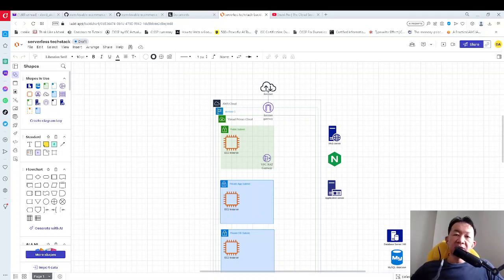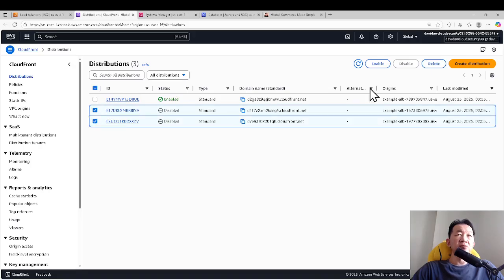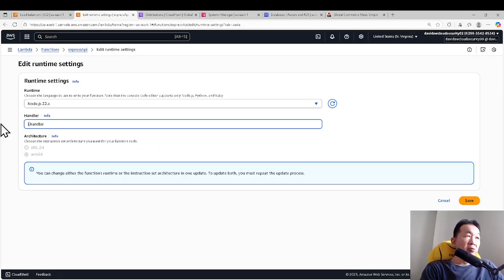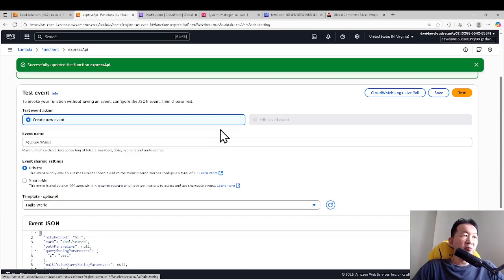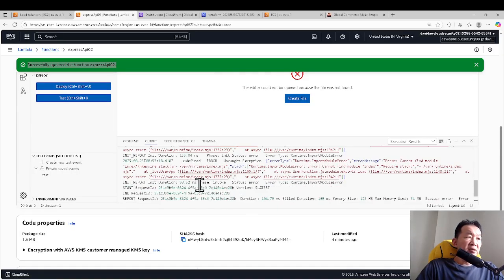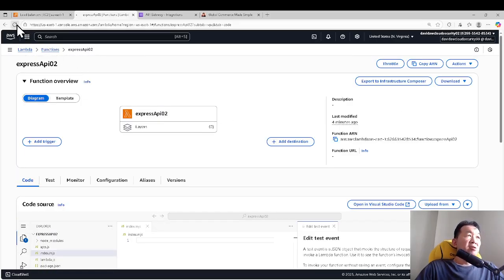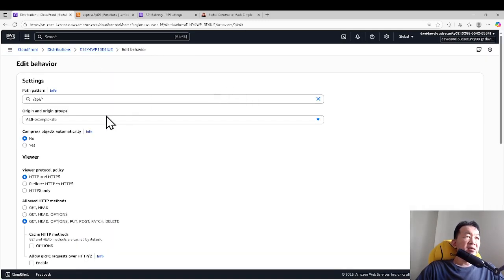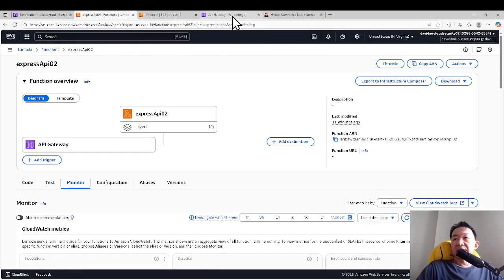How to Migrate Node.js Backend from EC2 to AWS Lambda & API Gateway [030]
Learn how to upgrade your Node.js backend from an EC2 instance to a serverless architecture using AWS Lambda and API Gateway. In this hands-on tutorial, David walks through migrating an e-commerce web application's backend, sharing key steps including handling environment variables, VPC configuration, RDS connectivity, API Gateway integration, and CloudFront setup.[2][4][1]
Whether you're transitioning to serverless for cost savings or scalability, this guide provides practical troubleshooting tips and best practices for a smooth migration.

**Chapters & Timestamps:**
00:00 Intro & Overview
01:00 Reviewing Current EC2 Setup
03:00 Creating the Lambda Function
05:00 Handling Environment Variables & RDS
07:00 Configuring VPC & Security Groups
09:00 Integrating API Gateway
11:00 CloudFront Origin Migration
13:00 Testing & Troubleshooting
14:00 Final Results & Recommendations

**Key Topics:**
- Migrating Node.js Express backend
- Setting up Lambda environment variables
- Connecting Lambda to RDS in VPC
- Integrating Lambda with API Gateway
- CloudFront origin configuration